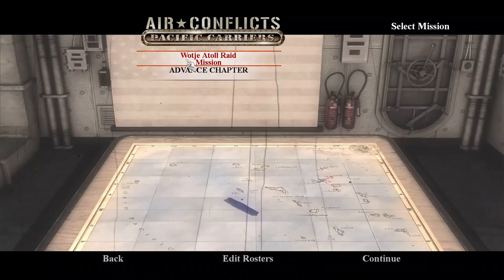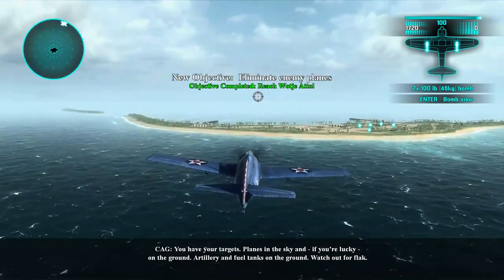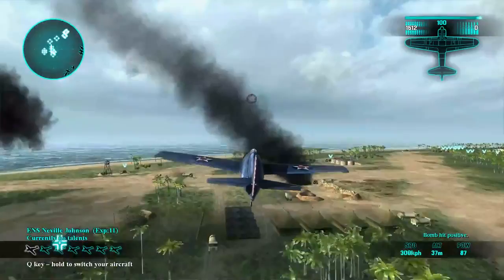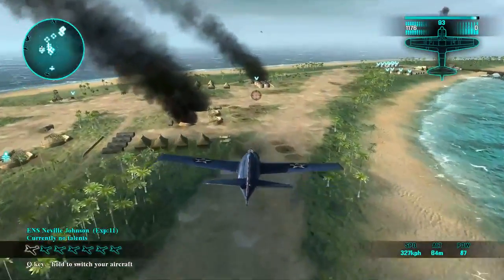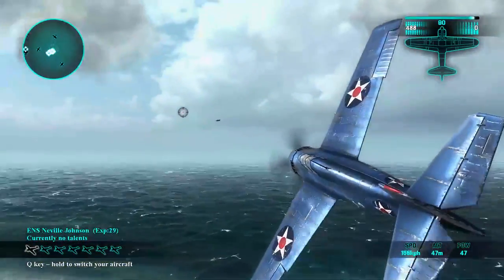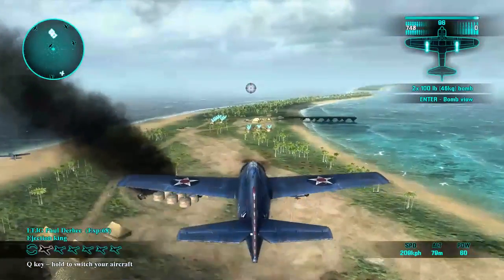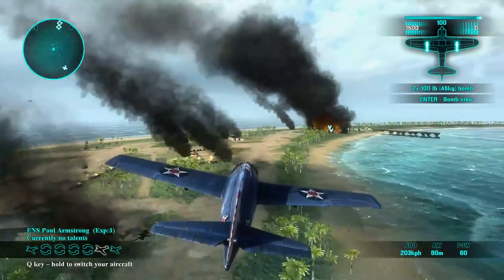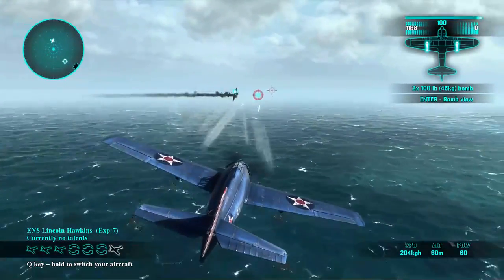★Air Conflict Pacific Carriers Wotje Atoll Conflict Episode Five★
Air Conflict Pacific Carriers, Pilors, Ww2, Multiplayer, Multiplayer Game, Planes, Spitfire, Beaufighter, Hurricane, Wellington, Bomber, Fighter, Jet Planes